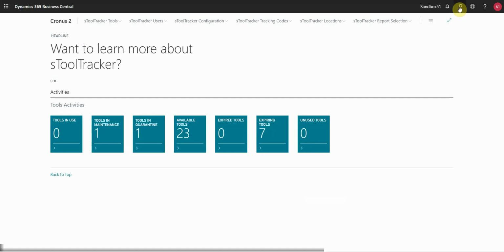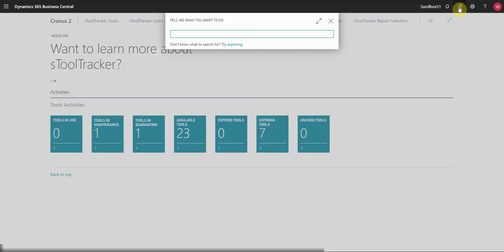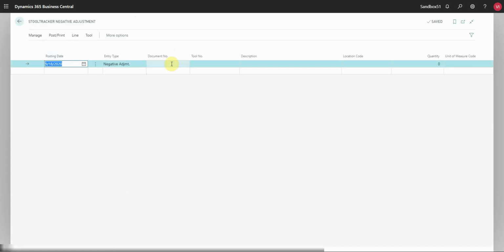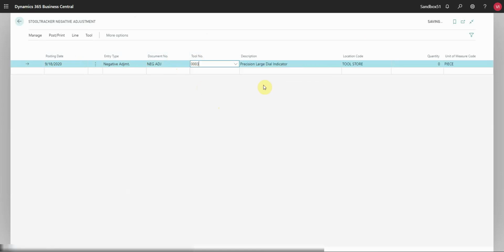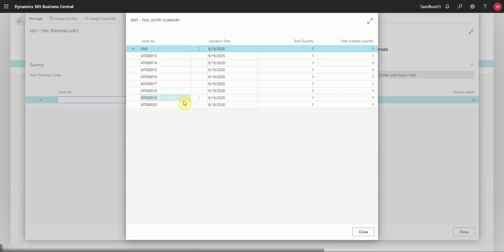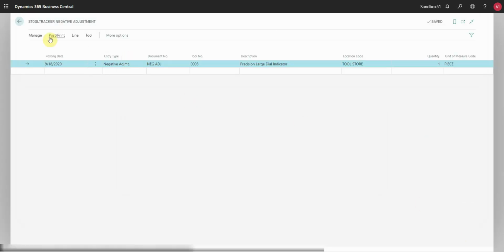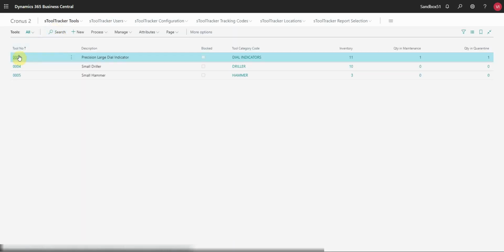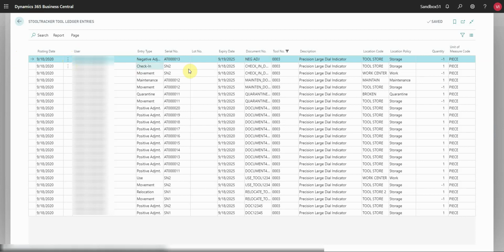17 | Disposing tools in Microsoft Dynamics 365 Business Central using IBODigital's sToolTracker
In this video we show you how to dispose tools from your inventory in Microsoft Dynamics 365 Business Central using IBODigital’s sToolTracker.